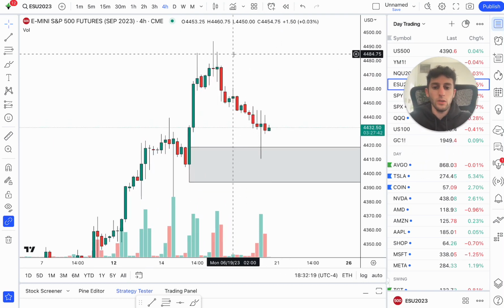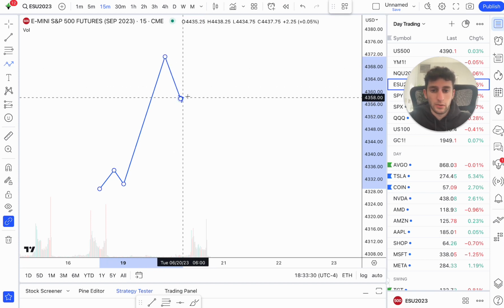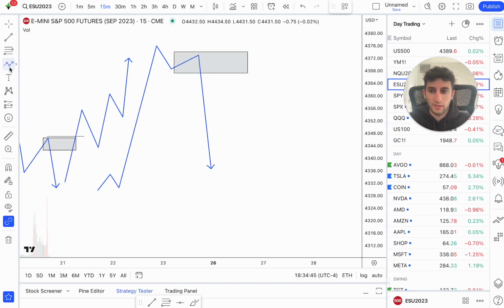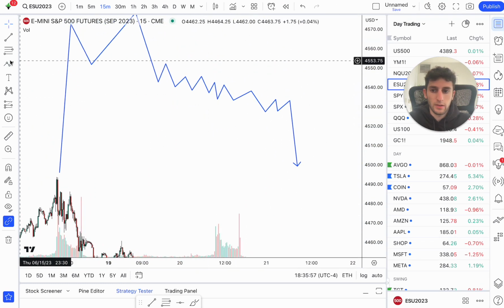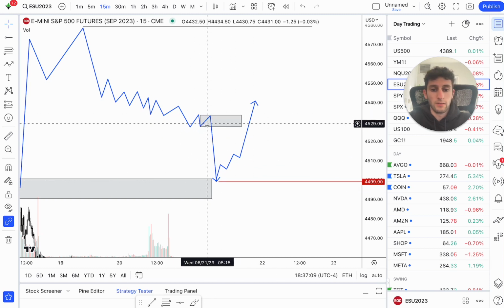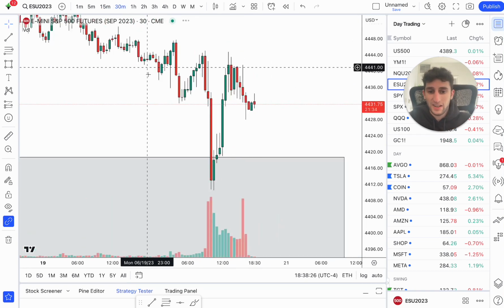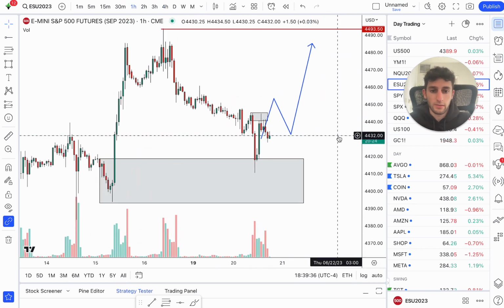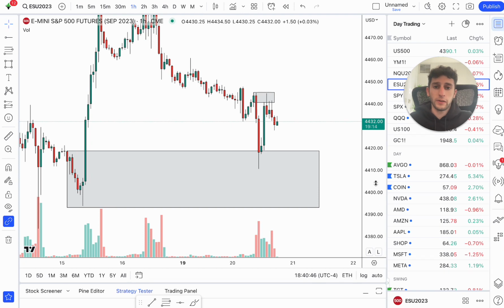Time Frame Analysis with Supply/Demand Trading